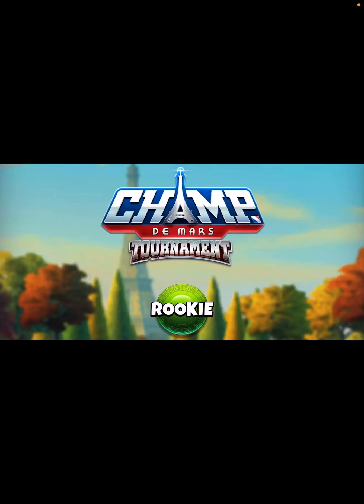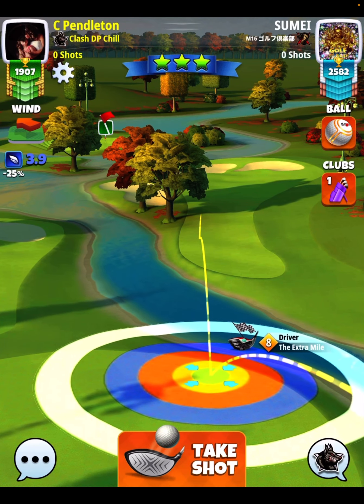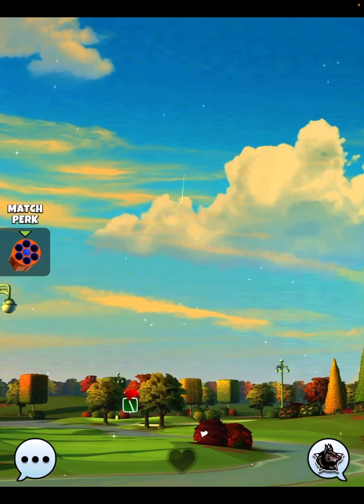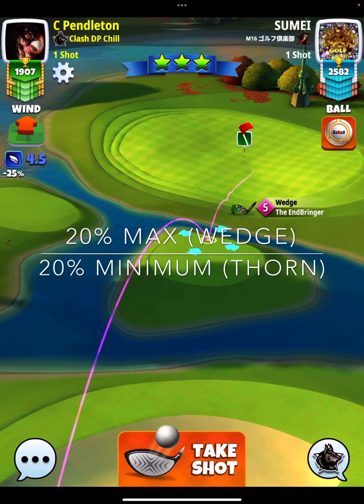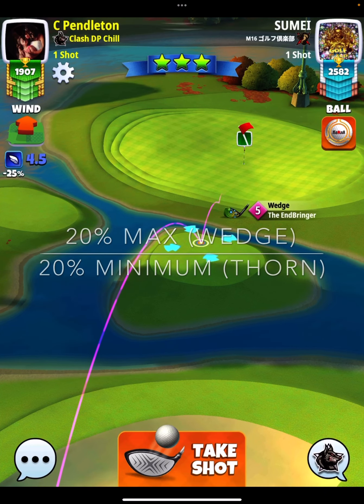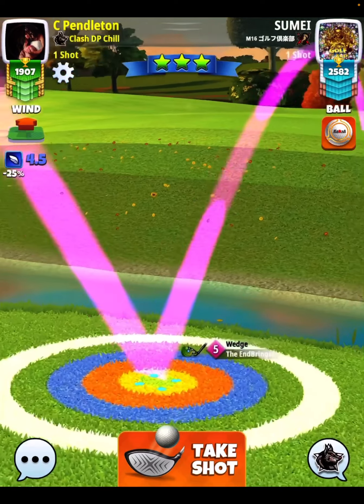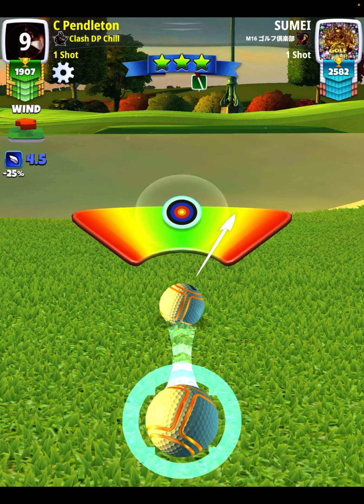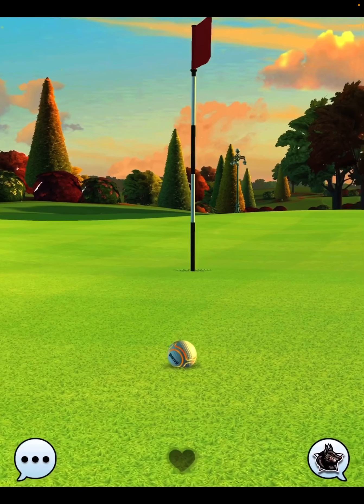Golf Clash | Rookie Division | Hole 5 Opening Round - Champ de Mars Tournament